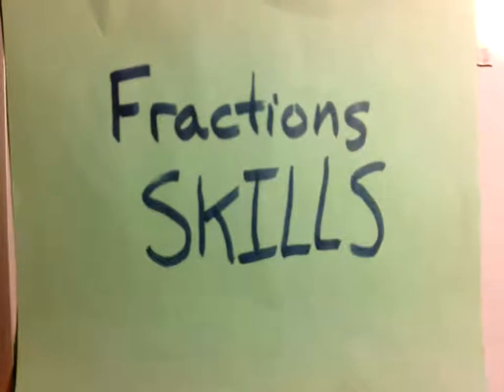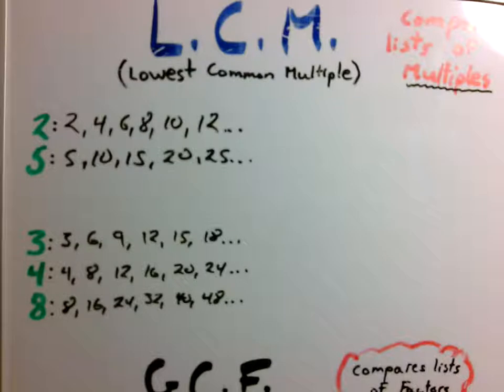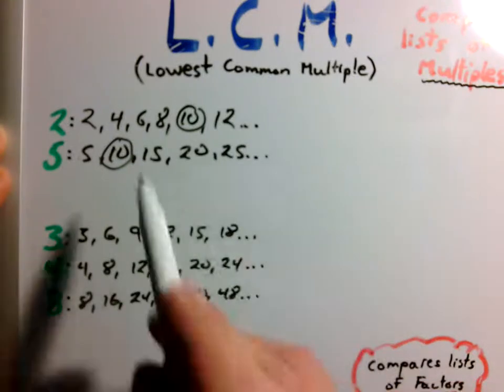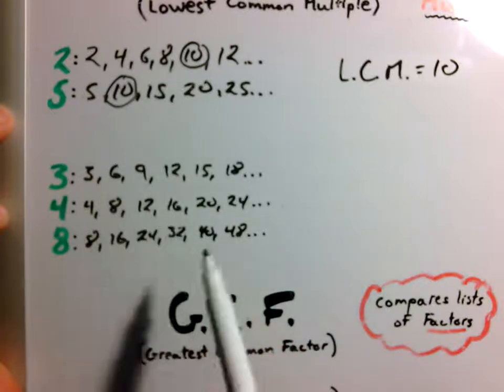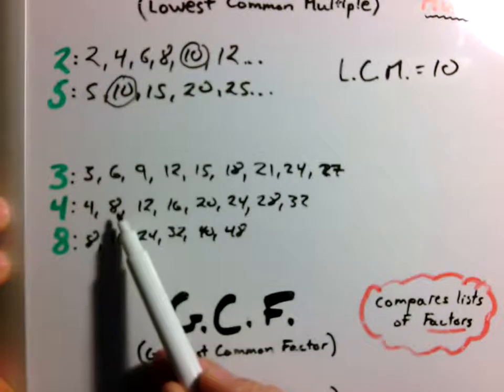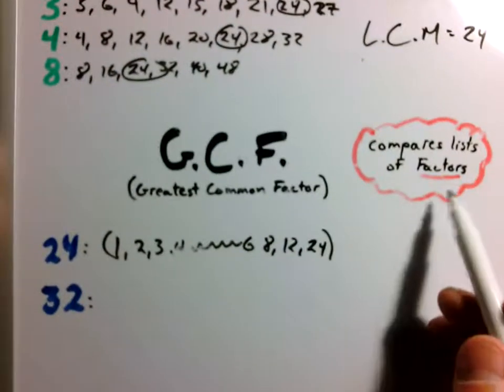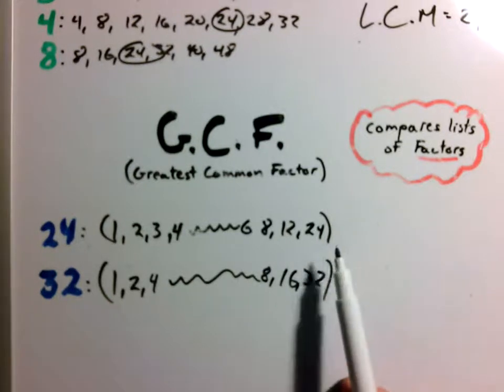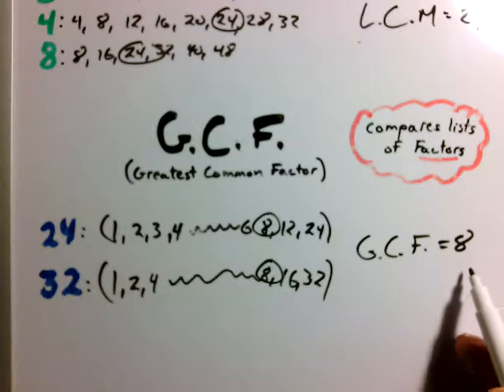2.10 LCM and GCF